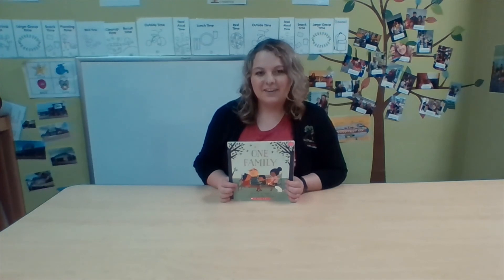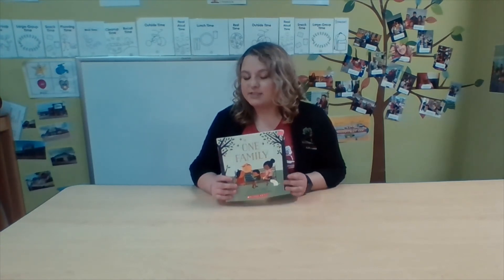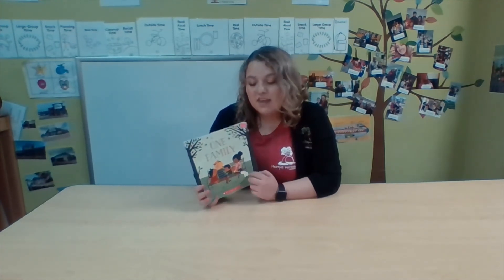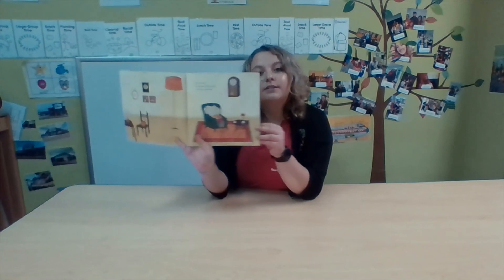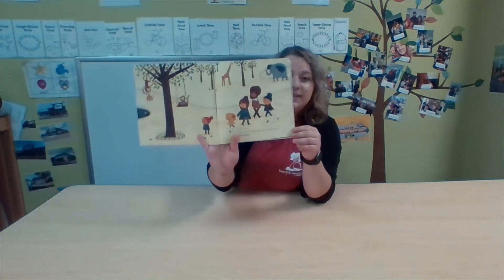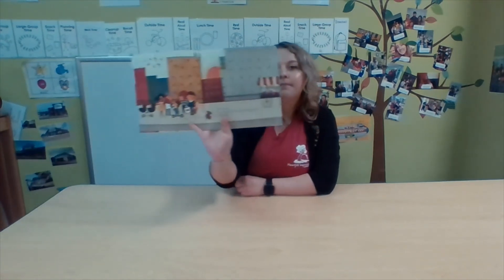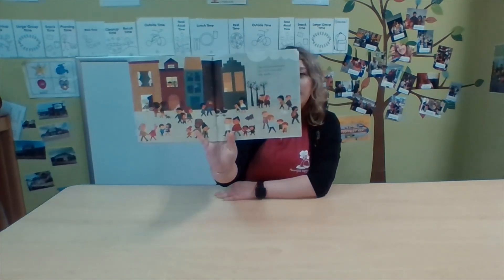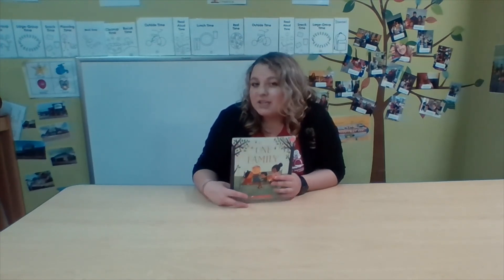Social Studies Wednesday Toddler Read Aloud - One Family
Join Heartfelt Impressions’ Ms. Emily for our toddler read aloud on Wednesday during social studies week as she reads “One Family”